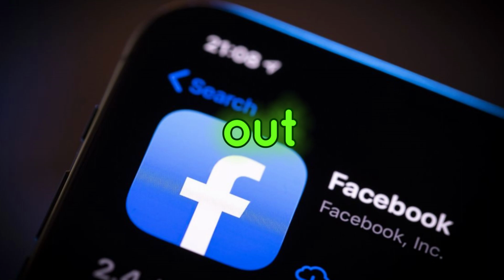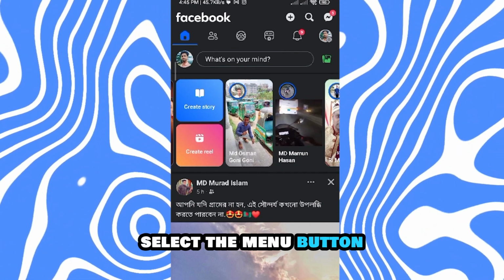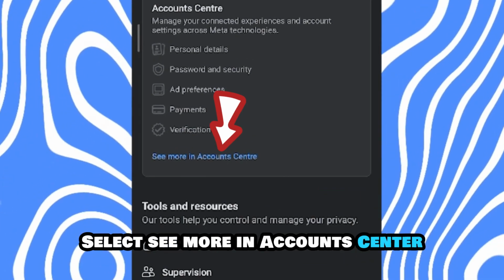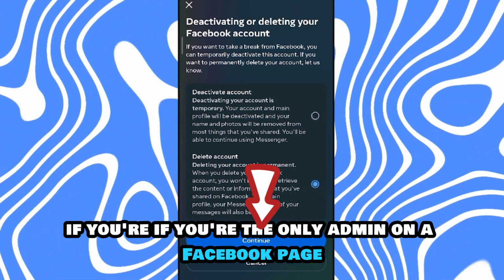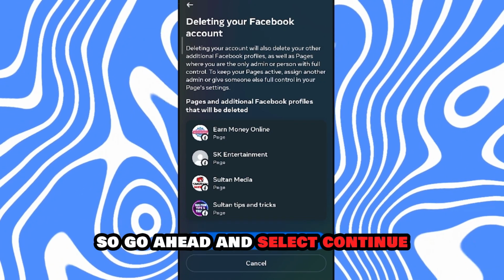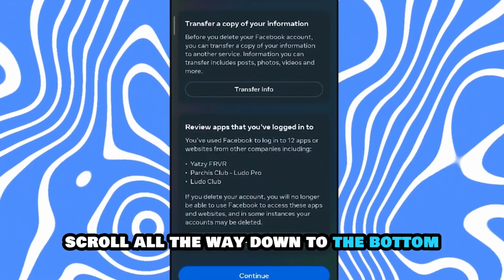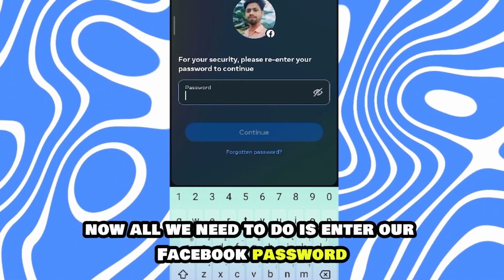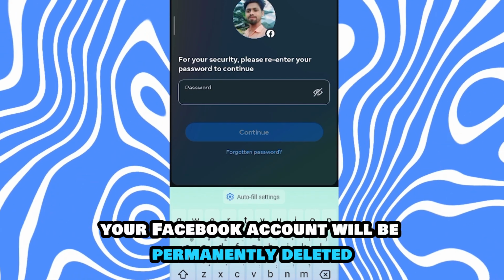How to delete facebook account permanently .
How to delete facebook account permanently | How To Delete Your Facebook Account

How To Delete Facebook Account. In This Video, You Will Learn The Ultimate Guide On How To Delete Your Facebook Account Effectively. Follow Our Step-by-step Tutorial For Quick And Easy Instructions.